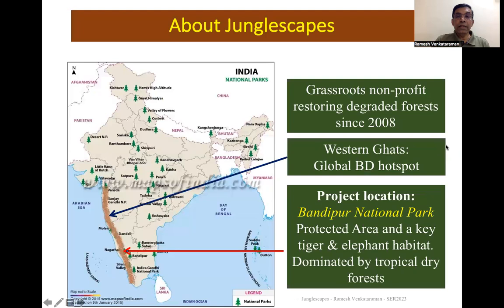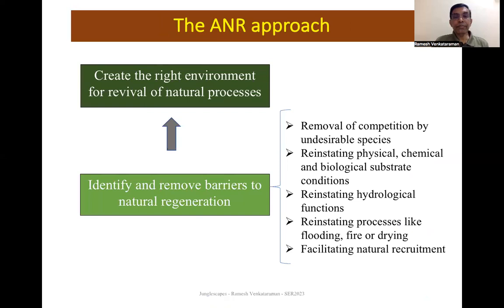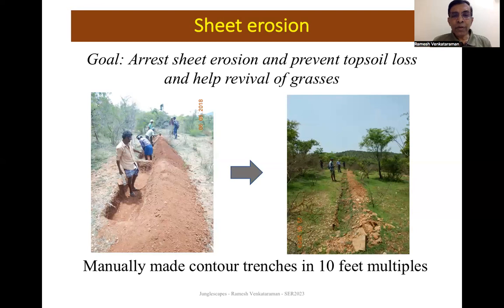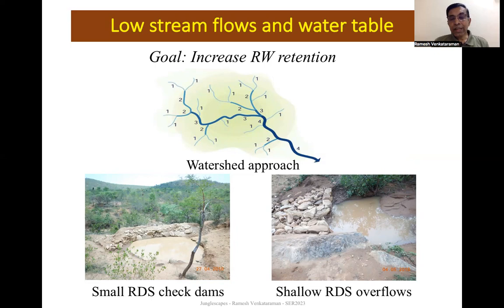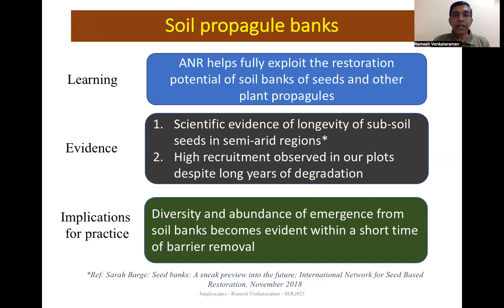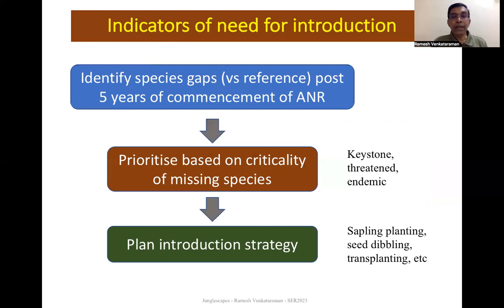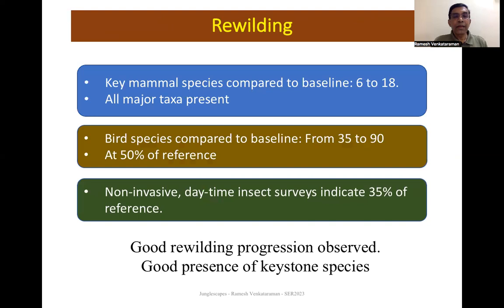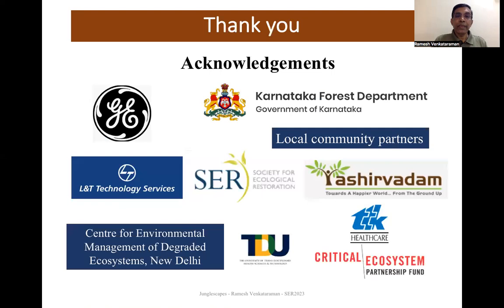SymposiumPresentation-RameshVenkataraman-SER2023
A presentation by Ramesh Venkataraman of Junglescapes at the SER 2023 Global Restoration Conference, as part of the symposium titled “Sharing insights about harnessing natural regeneration in restoration”.